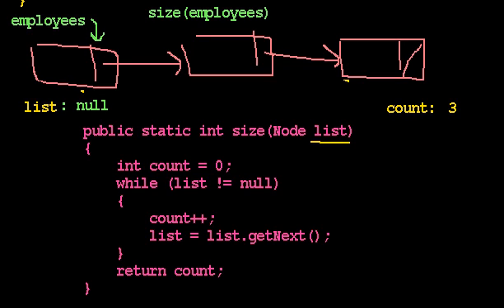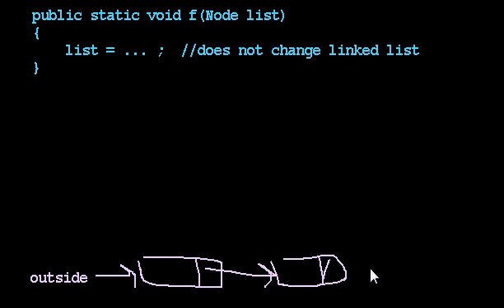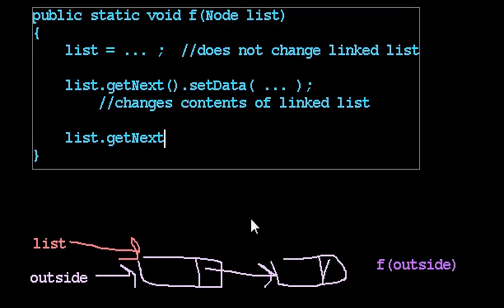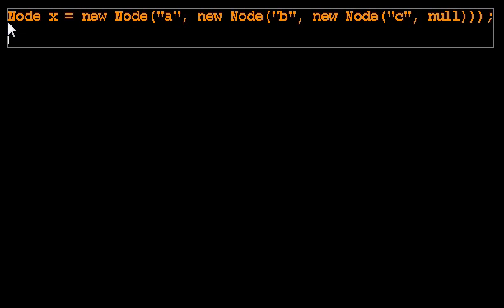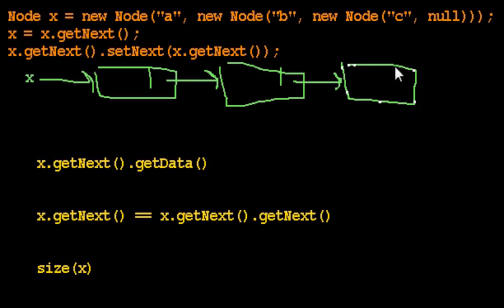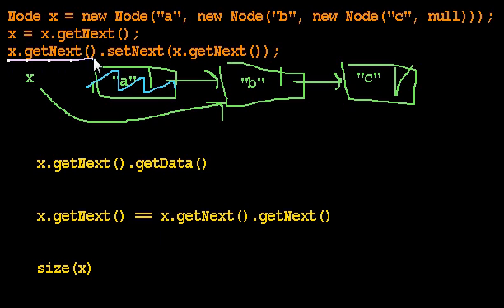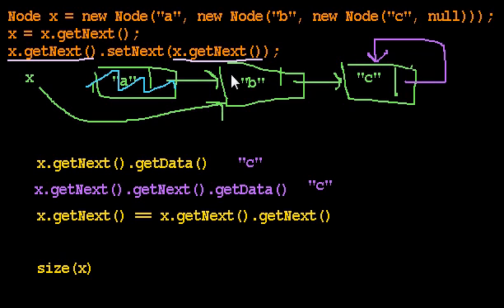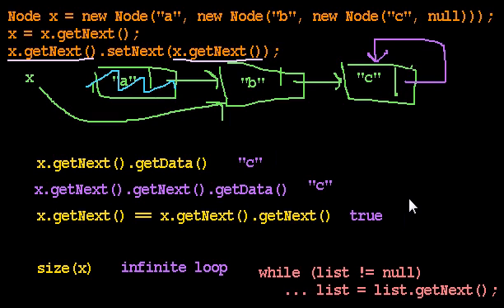Linked Lists 7: Some Subtleties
1.  When does a method modify a given linked list?

2.  What linked list structure results from a given code segment?